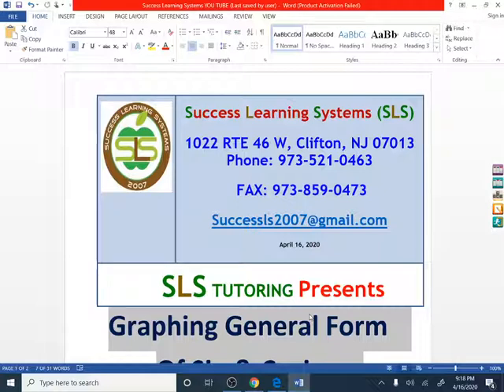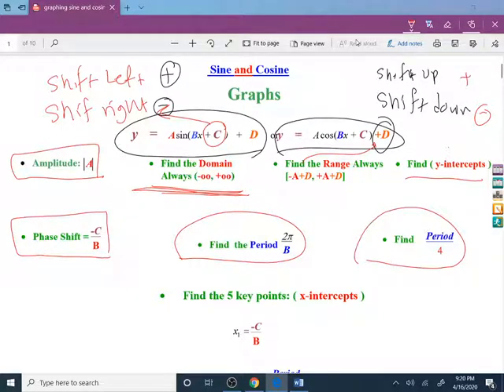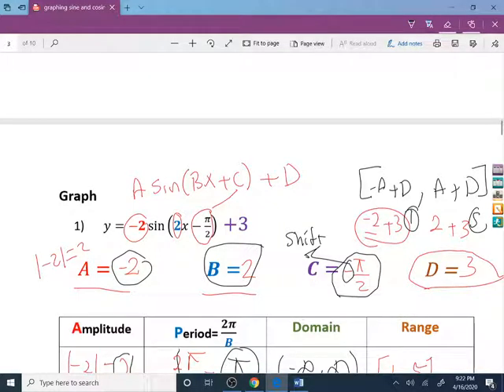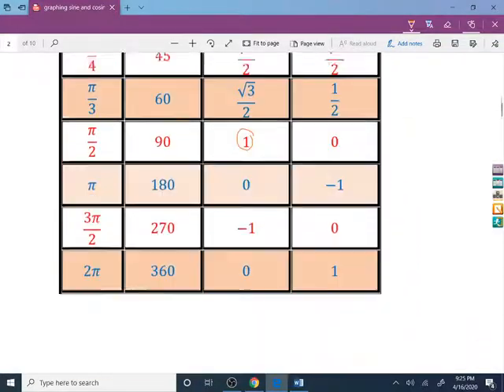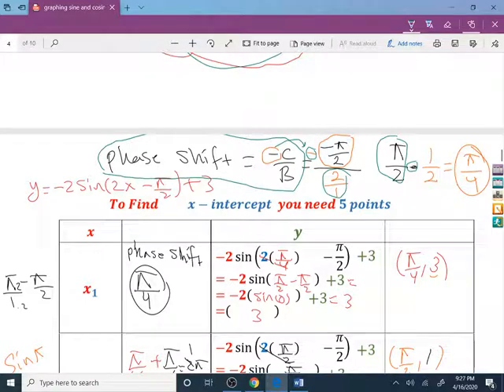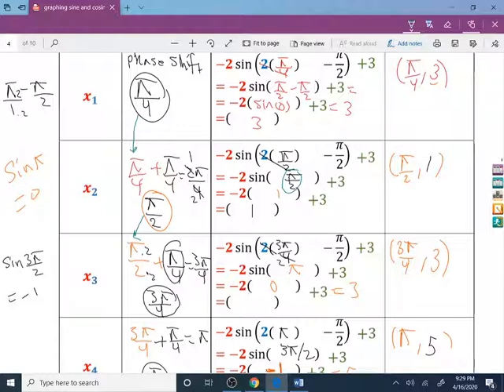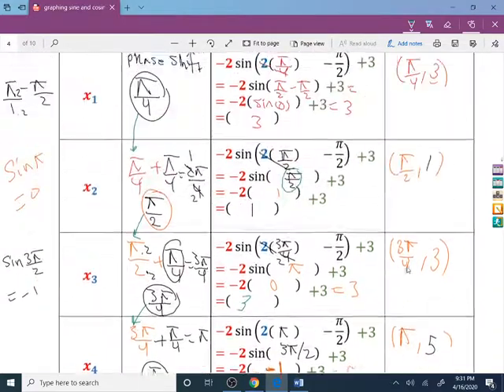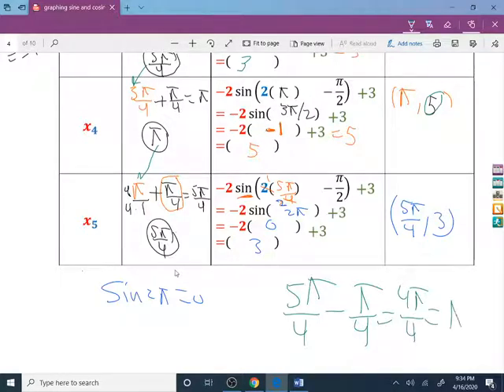Graph of Trigonometric Functions Part 2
Graph of general Form Of sine and cosine